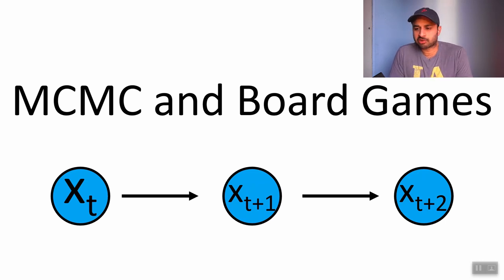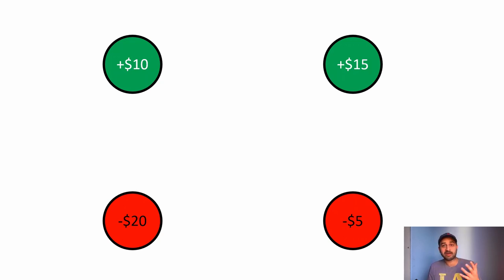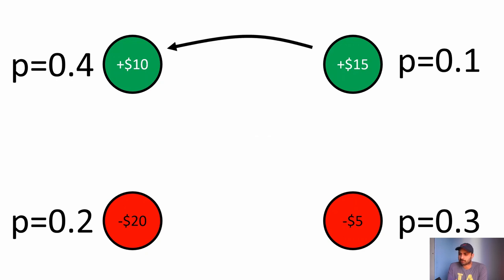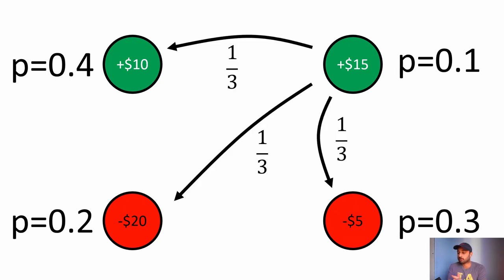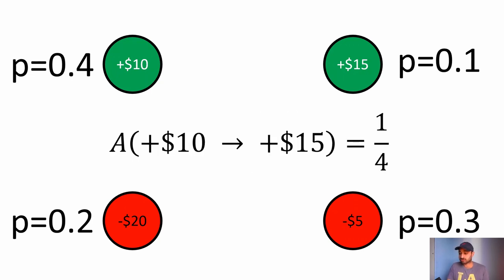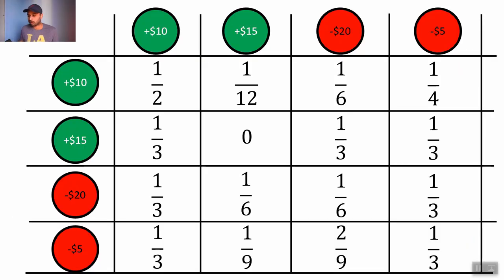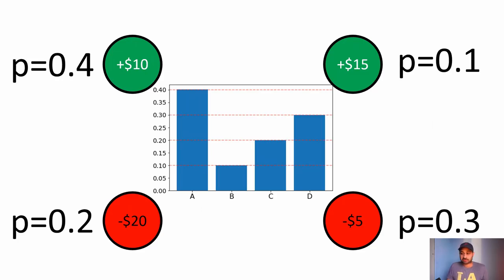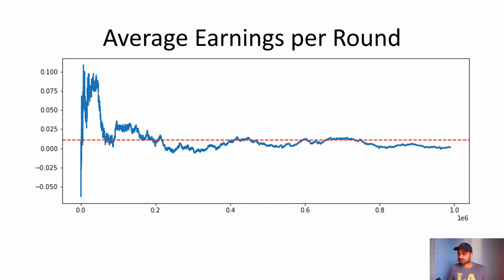Making a Board Game using MCMC!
MCMC sounds complicated ... but it's not! Let's see how we can use it to design a board game!